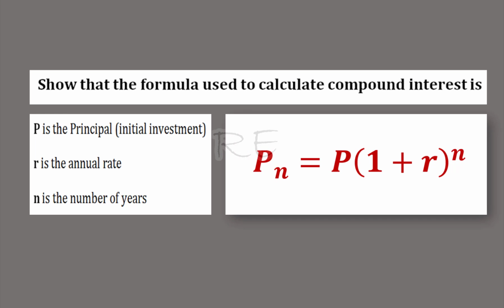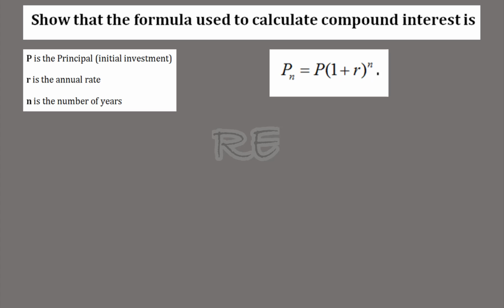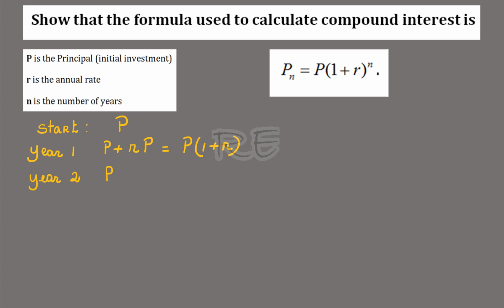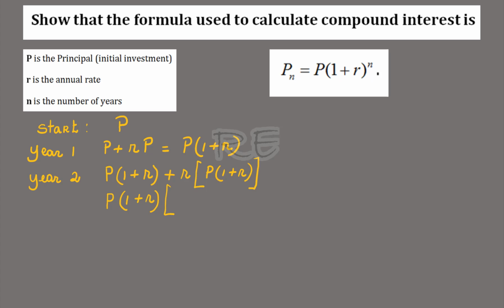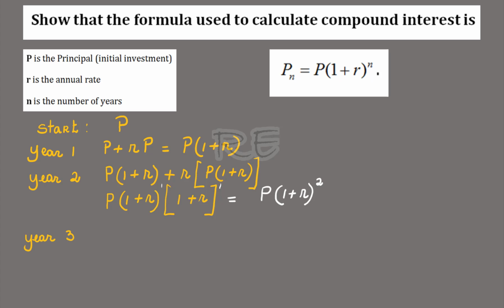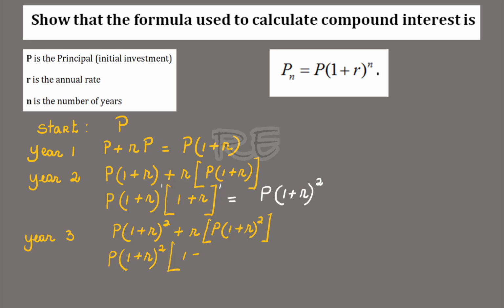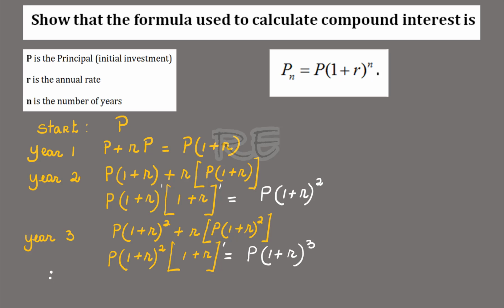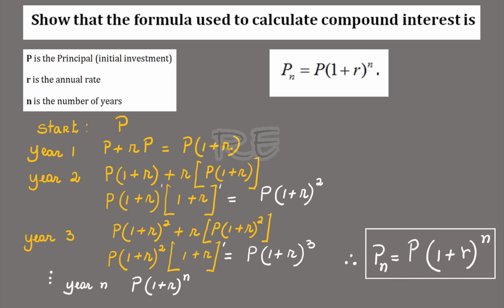How do you prove compound interest - MPS21 Lesson 28 Compound Interest Video 1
Compound Interest Formula, Derivation of the Compound Interest Formula.